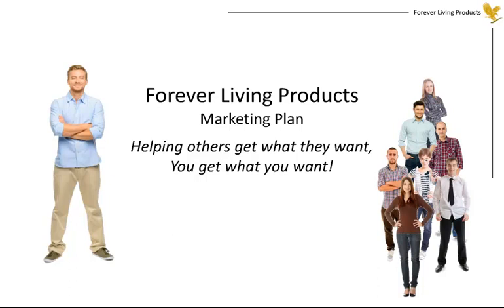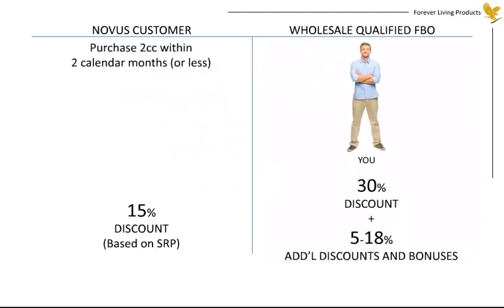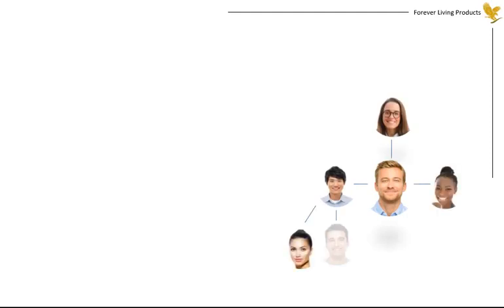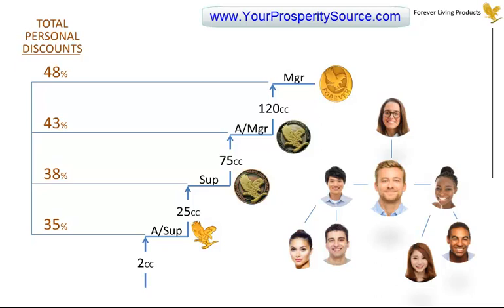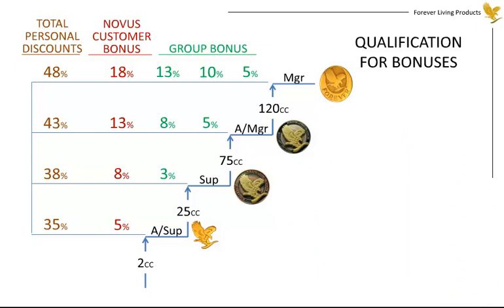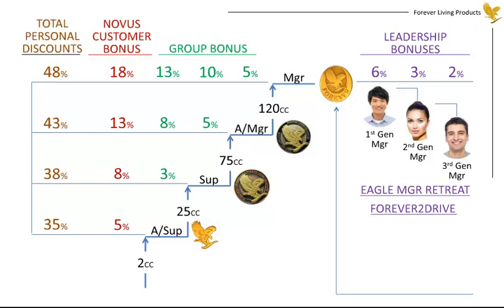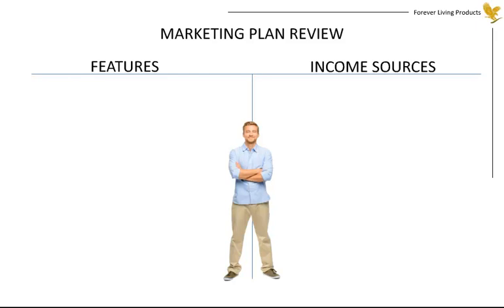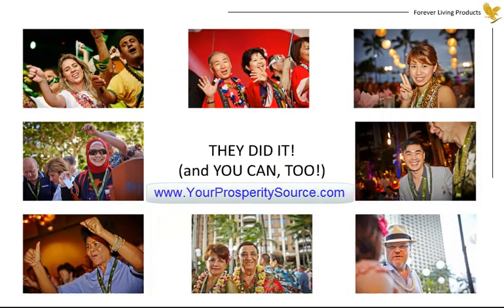Forever Living Compensation plan in short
Everything in our business plan is designed for your achievement. We provide world-class training, fabulous incentives, and frequent recognition meetings. We minimize your paperwork and product inventory so you can spend your time where it really matters - with your customers. With a better trained, highly motivated Distributor team, your business grows steadily, earning you more income and getting you closer to your dreams.